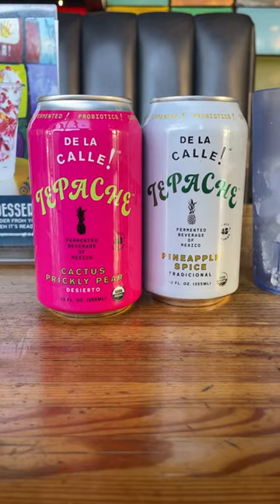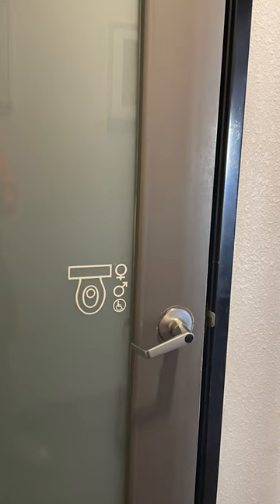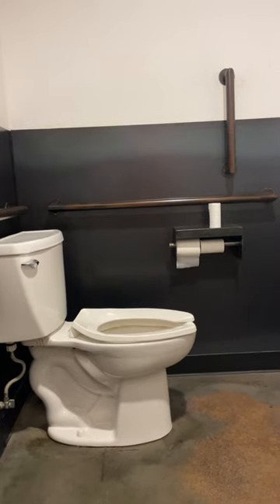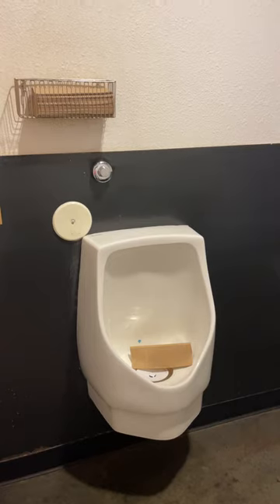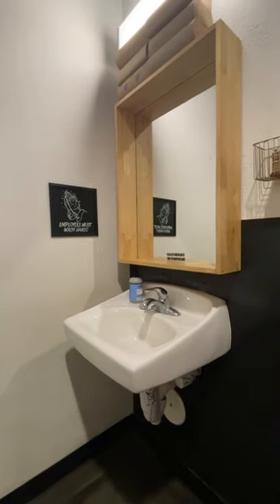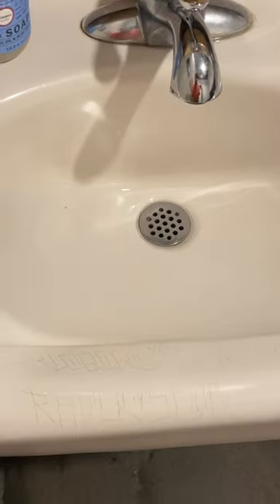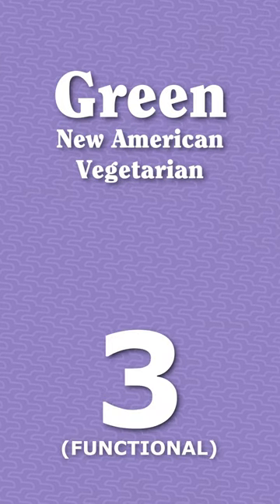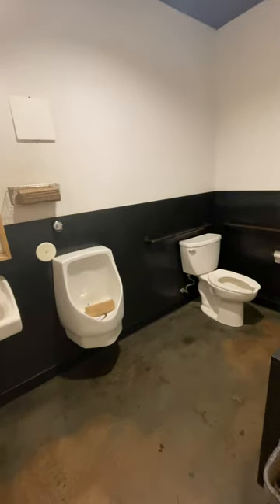Reviewing Restaurants By Their Restrooms Part 2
Green New American Vegetarian (Scottsdale, AZ)